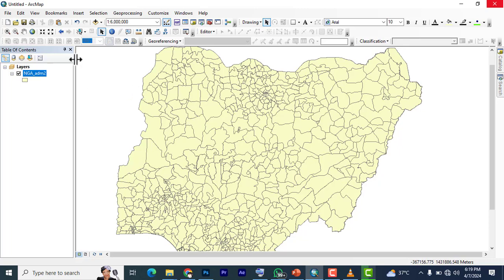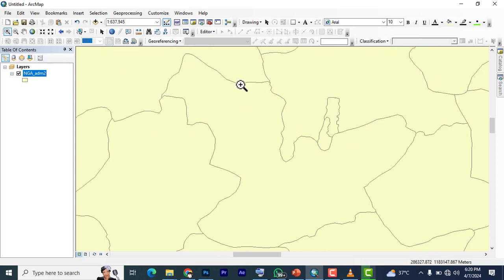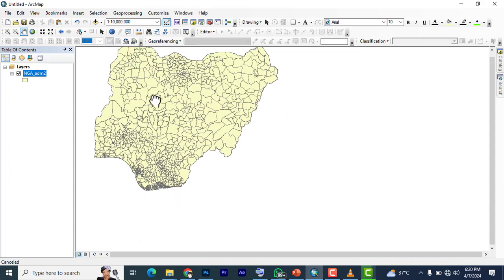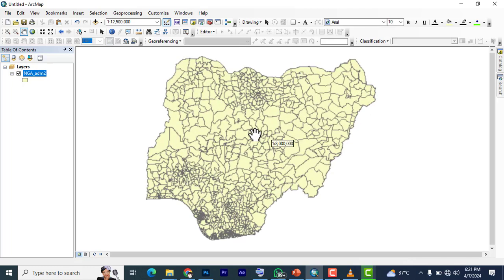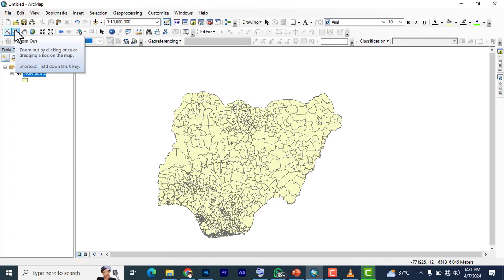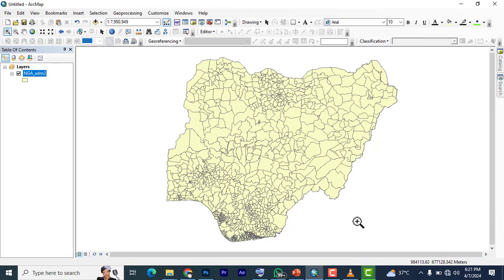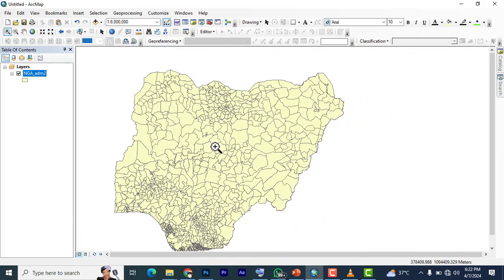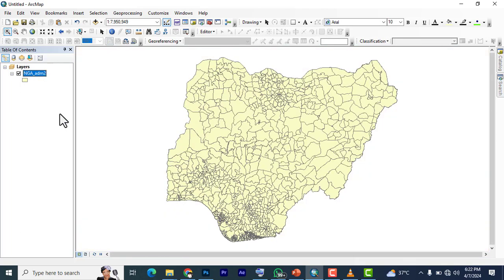ArcGIS Desktop I beginner to pro I GIS Basics I No. 4 I Zooming I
The "ArcGIS Desktop II: Tools and Functionality" course is designed to take beginners through a comprehensive journey to become proficient users of ArcGIS Desktop software. Throughout the course, students will learn various tools and functionalities within the ArcGIS Desktop environment, moving from beginner to advanced levels of proficiency.